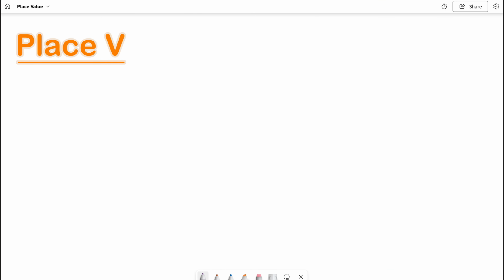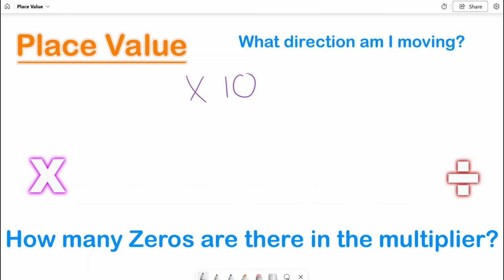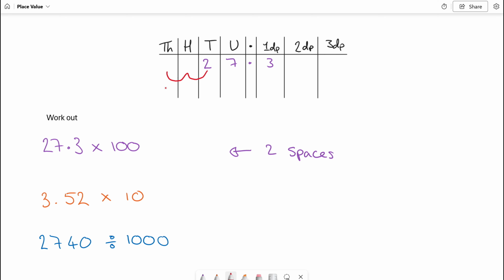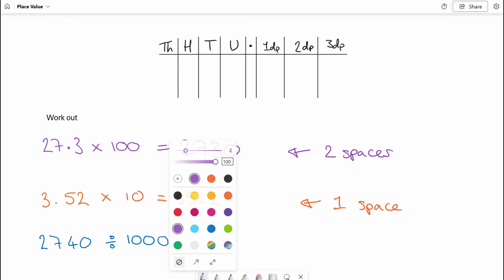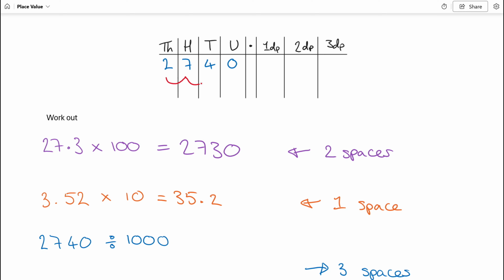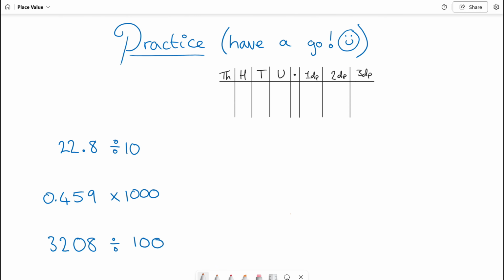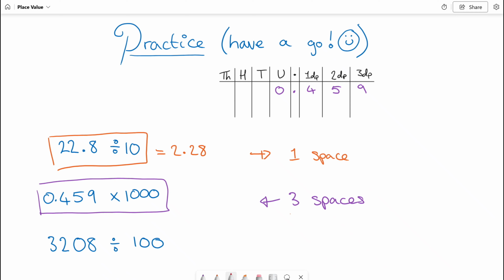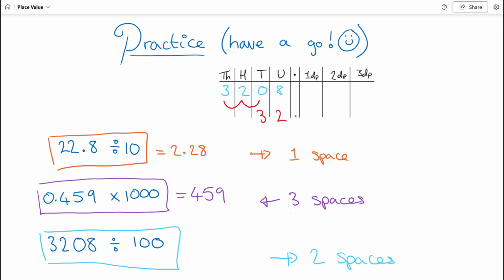Place Value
Learn how to multiply and divide by 10, 100, 1000 ...

Timestamps:
0:00 - Intro
0:50 - Explanation
1:50 - Examples
4:32 - Practice